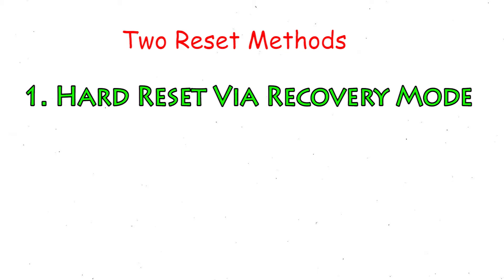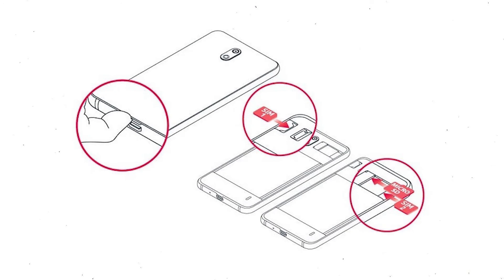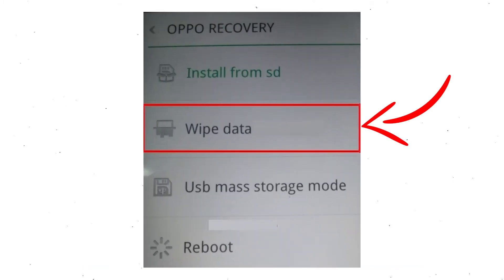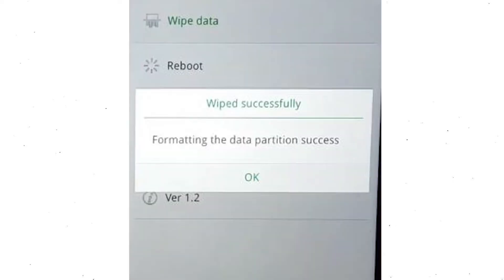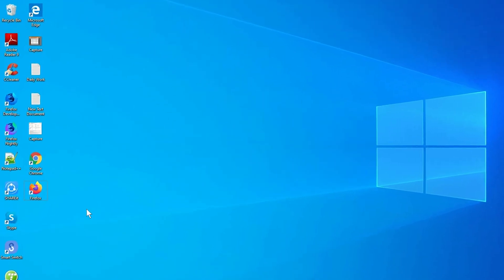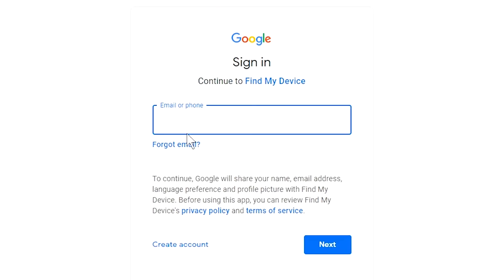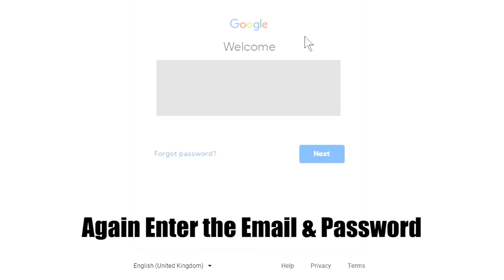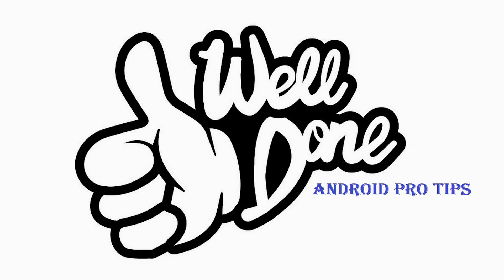How to Reset & Unlock Realme X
You can easily Hard Reset Realme X android mobile here. You can also unlock Realme X phone when you forgot the password.

In this video, you can learn how to reset Realme X android phone in different ways.

Video Contents
How to Hard Reset Realme X.
Reset Realme X without password.
Unlock Realme X Android phone.
Reset Realme X with Google Find My Device.
Wipe/delete data on Realme X.
Realme X format when forgot password.
Realme X bypass google account protection.

Hard reset Realme X

1. First, Switch off your Realme mobile, by holding the power button.
2. After that, hold down the Volume Down &  Power Button.
3. When you see the  Realme or Android Logo screen, release Both buttons.
4. Then Select Language option.
5. Afterward, choose to Wipe data option, Using the Volume button and confirm with the Power button.
6. Then, Enter verification code.
7. Next, Choose Format data option and Tap OK.
8. Now, You will see Wiped successfully screen on your mobile
9. Finally Tap on Ok.